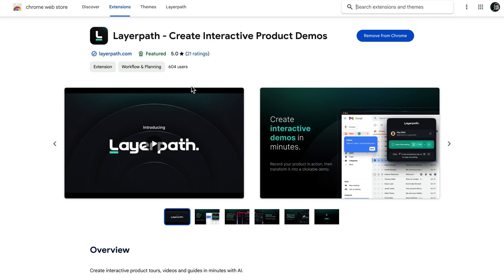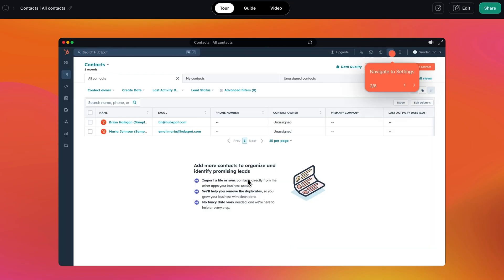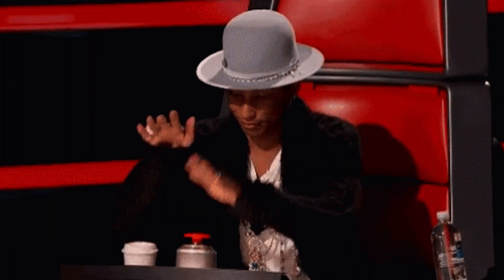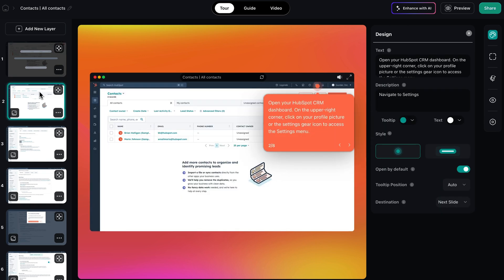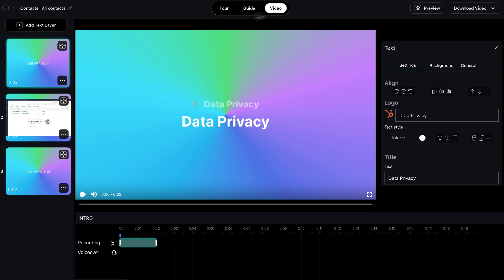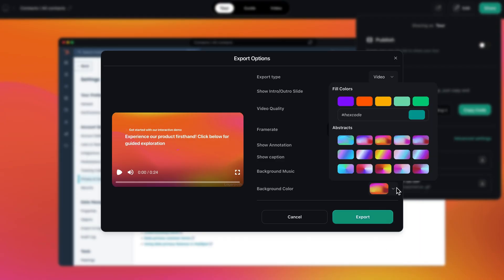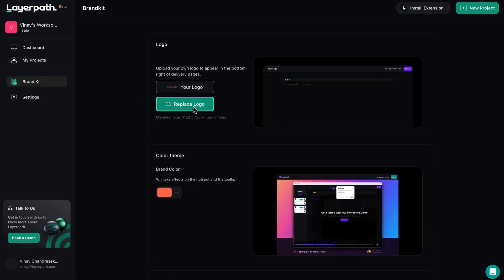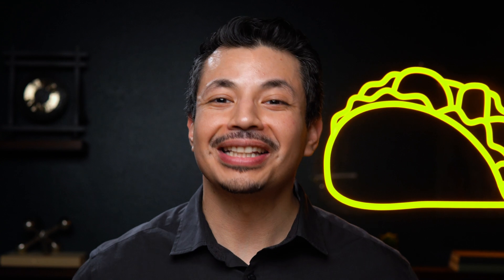Create Interactive Product Tours, Guides, and Videos Using Layerpath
Layerpath is an Al-powered platform that helps you create, embed, and share product tours, how-to guides, and promo videos.

Create interactive product demos and videos in a snap with this Al-powered platform

Capturing your product in action can feel like you’re trying to take a picture of the moon. (“My iPhone isn’t doing this justice.”)

Truth is, it takes a lot of time to stage, record, edit, and publish demos that would inspire more prospects to convert.

Wish there was an AI-powered platform that let you create sleek product tours, guides, and videos in just minutes?

Meet Layerpath.